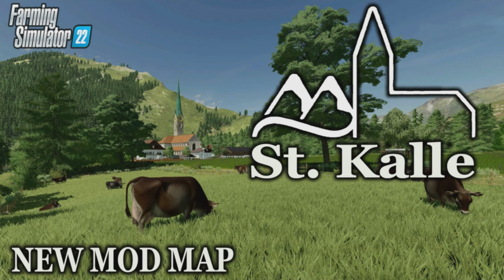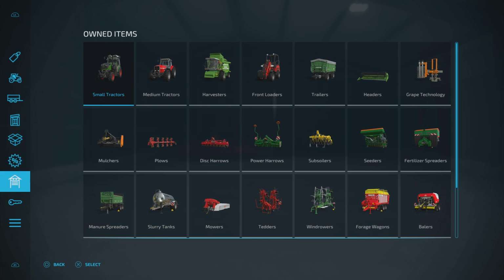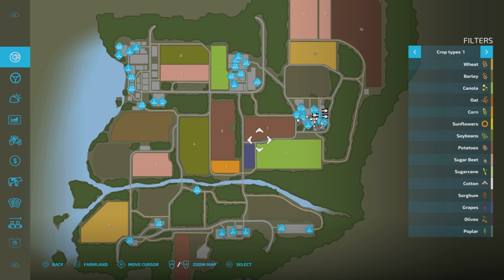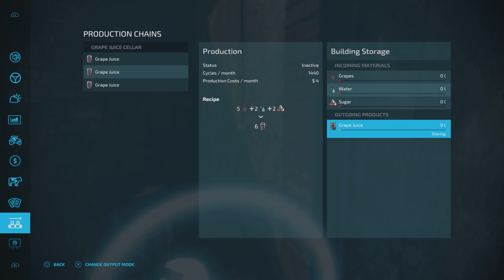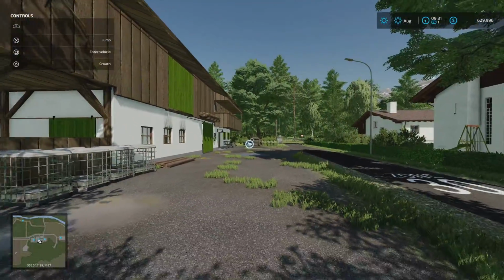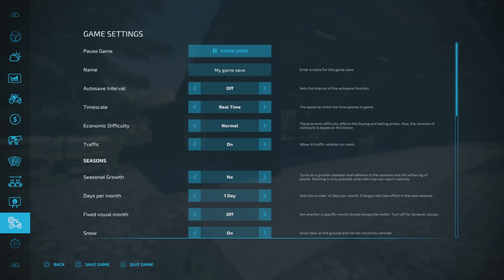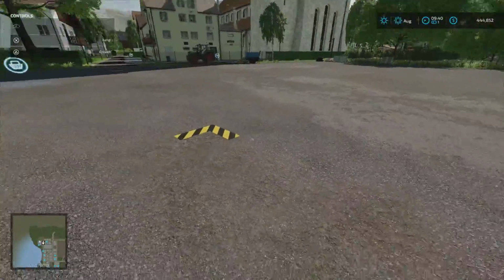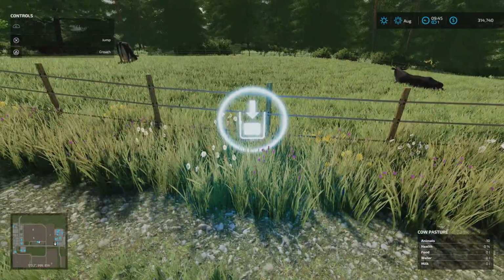FS22 MAP TOUR! “St. Kalle” | NEW MOD MAP | Farming Simulator 22 (Review) PS5.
FS22 MAP TOUR! “St. Kalle” | NEW MOD MAP | Farming Simulator 22 (Review) PS5. Map by: Ka77e. New to Console! Game By: GIANTS Software. What do you start with on New Farmer? What do you start with in Farm Manager and Start from Scratch modes? How many slots does it use? What features stand out?  All these questions and more, answered with me… MrSealyp.

Required Mods:
- Old Manure Heap (By: BlackSheep Modding)
- Farmhouse Loderer (By: farmerfivetom)
- Old Barn Package (By: farmerfivetom)